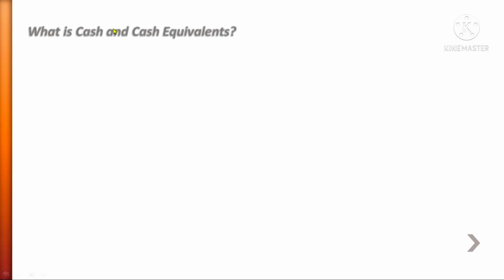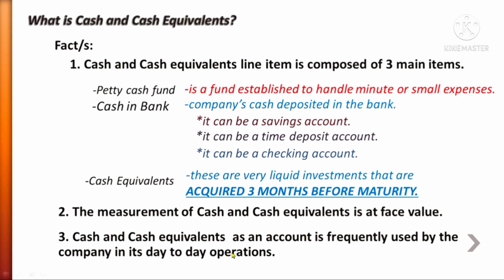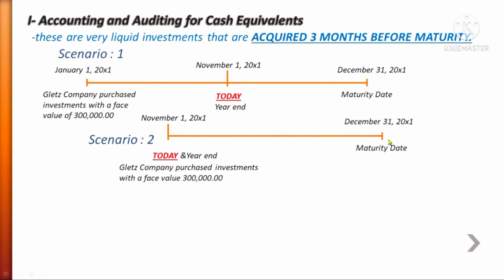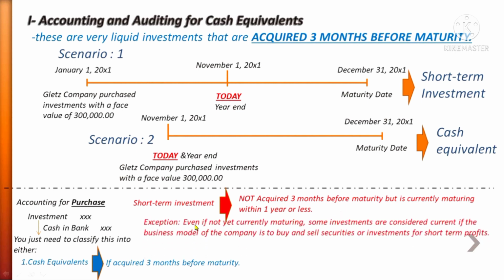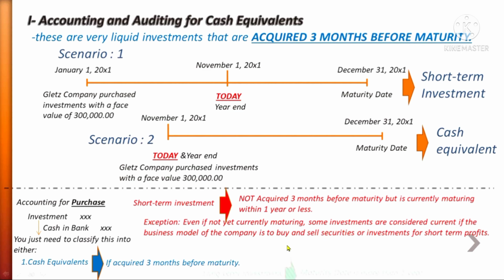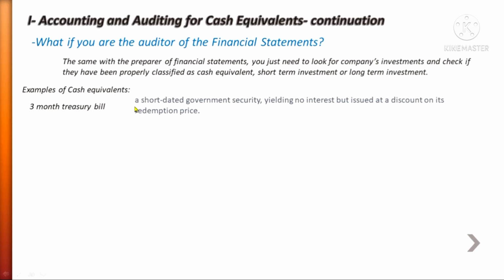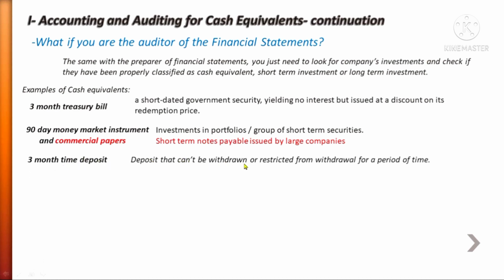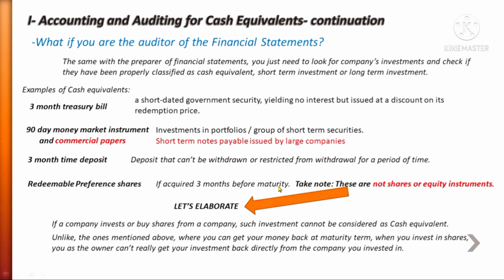Episode 1-Accounting and Audit of Cash and Cash Equivalents..made easy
This is all about the nature, accounting and auditing of cash and cash equivalents